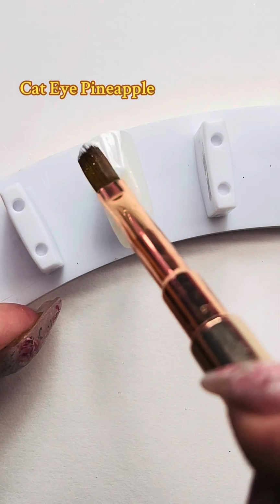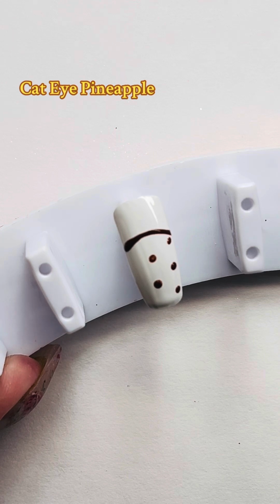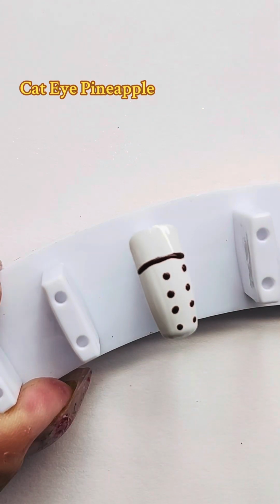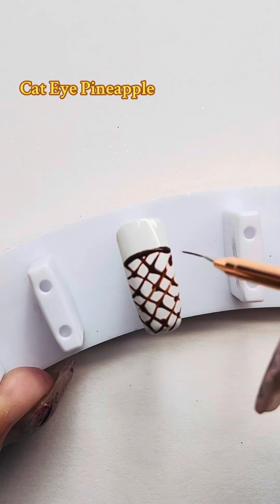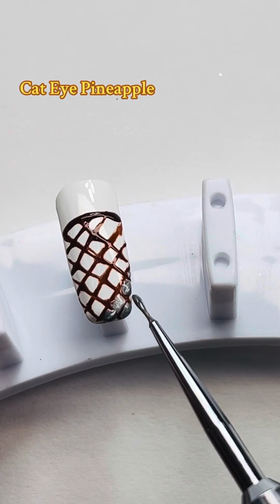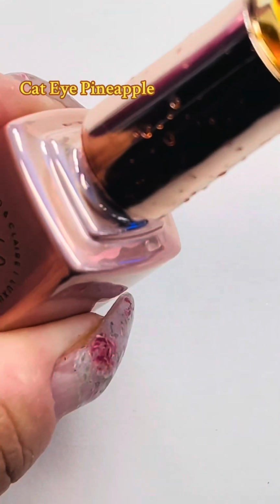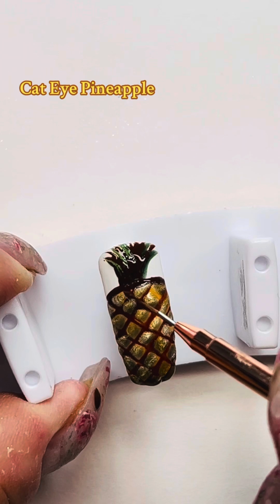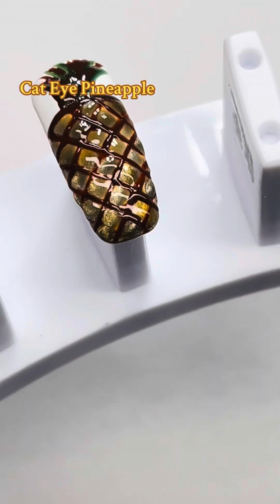Easy Peasy Cat Eye Pineapple Nail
@tinytrex39 ​⁠ here’s my attempt at a cat eye pineapple nail 🍍